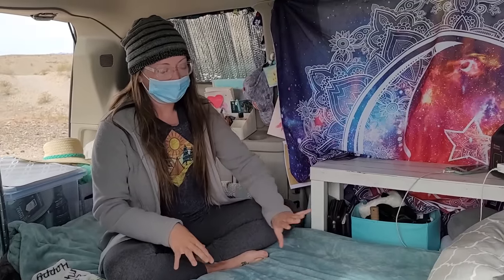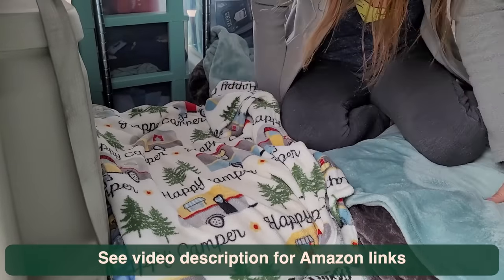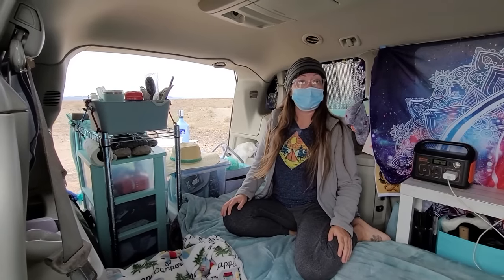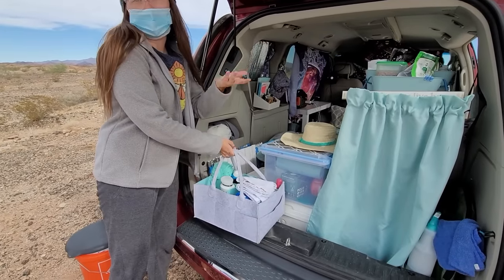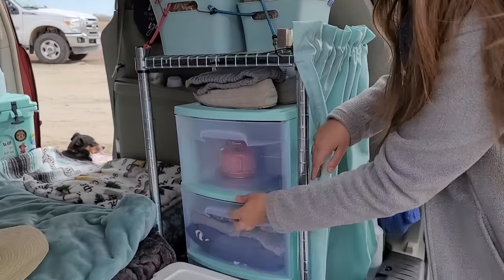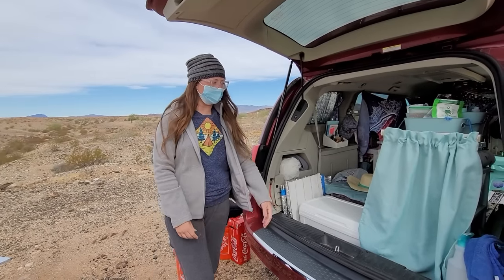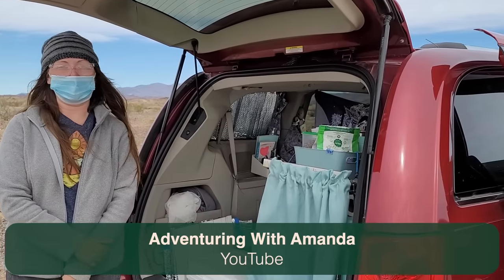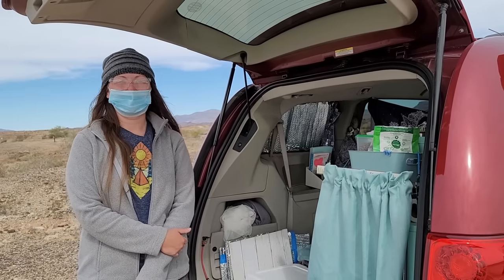Tour of a Solo Woman Living Cheap in a Minivan | No-Build Van Life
INTERVIEW WAS DONE IN WINTER OF 2020
A Fantastic Super Cheap and Easy Van Build With No Construction or Tools Required!
Today we meet Amanda. She started in a Honda Fit and then moved into a Dodge Caravan minivan.

~Power Stations
~12V Batteries
~Portable Solar Panels
~Hard Solar Panels
~Gas and Dual Fuel Generators